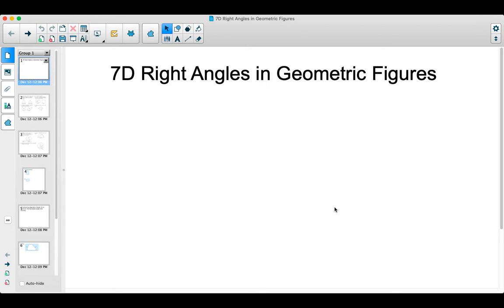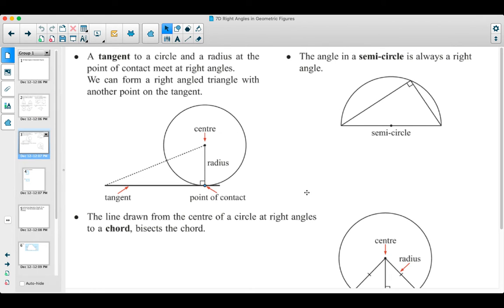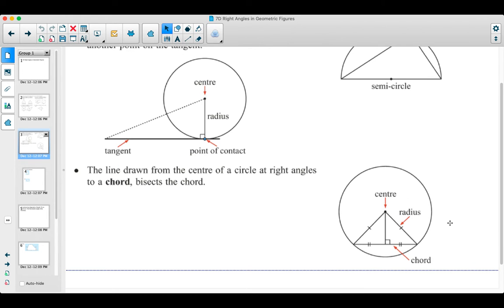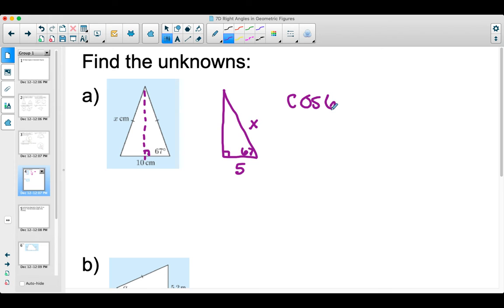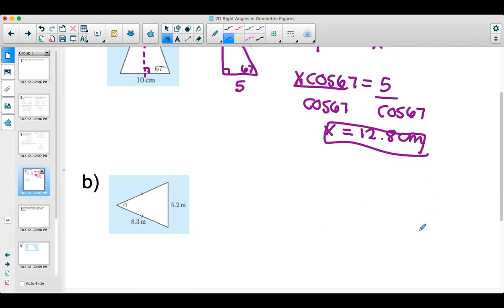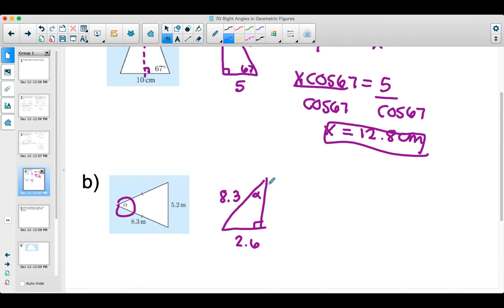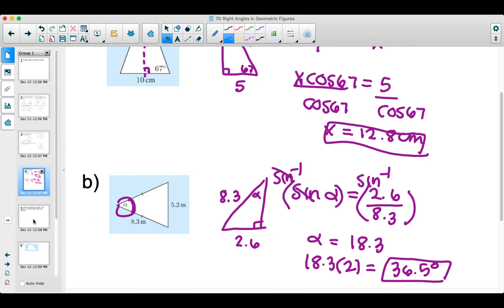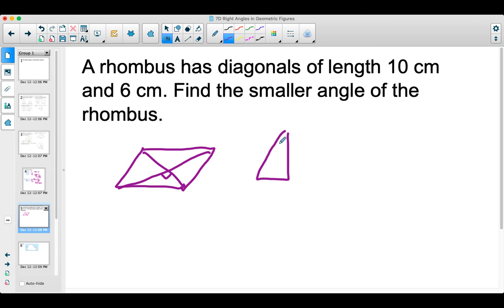7D Right Triangles in Geo Figures (Part 1)